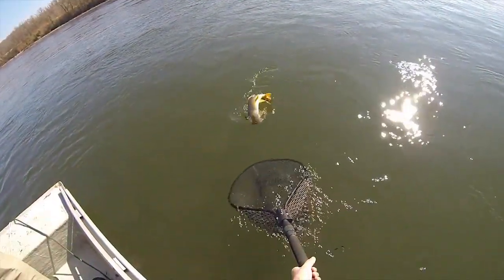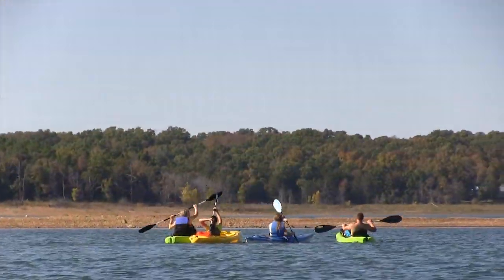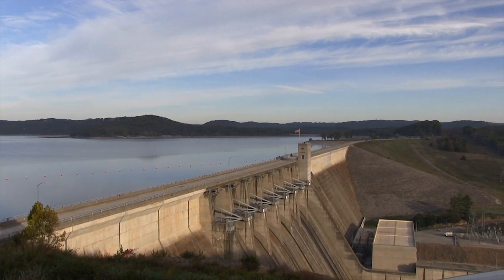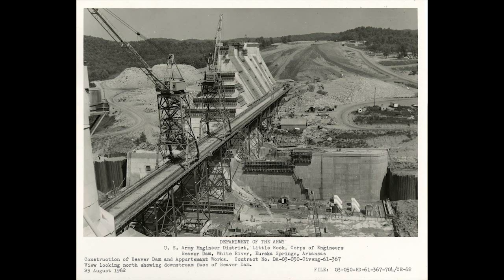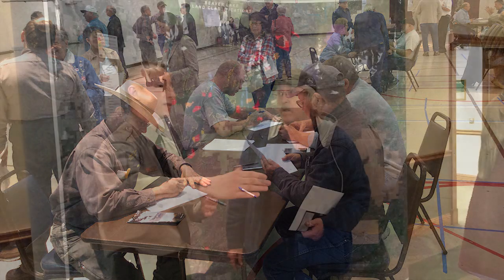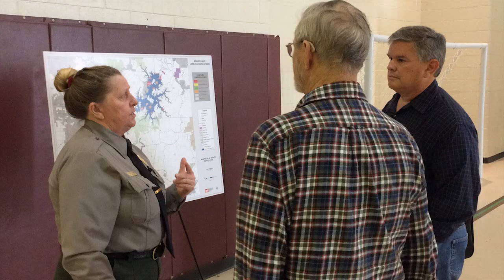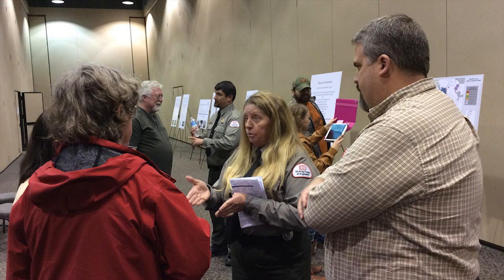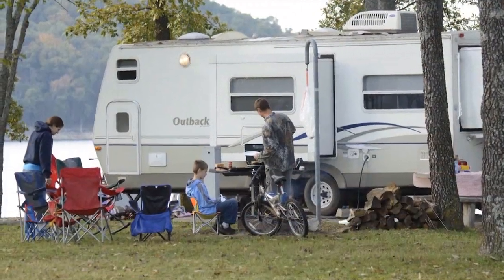Beaver Lake Master Plan and Shoreline Management Plan Revision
This video provides information about the upcoming Beaver Lake Master Plan and Shoreline Management revision.